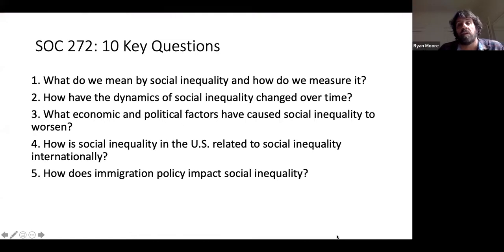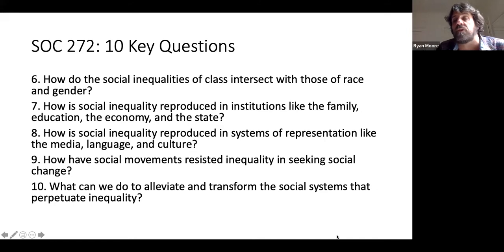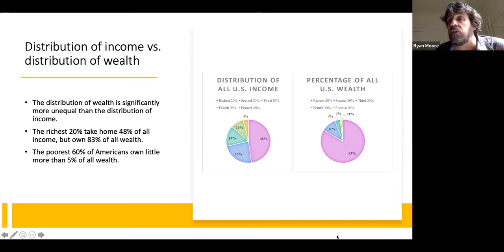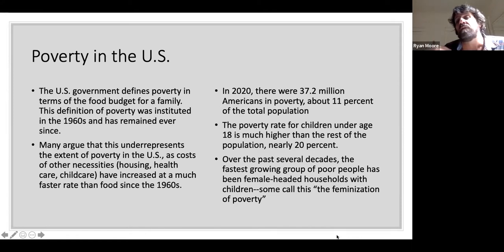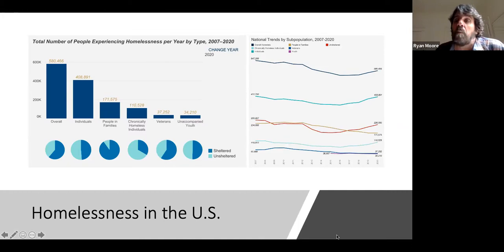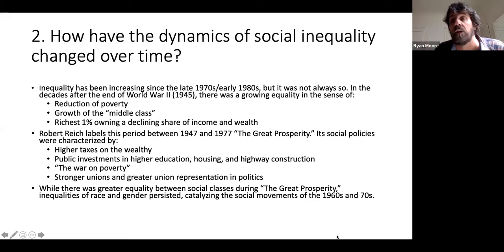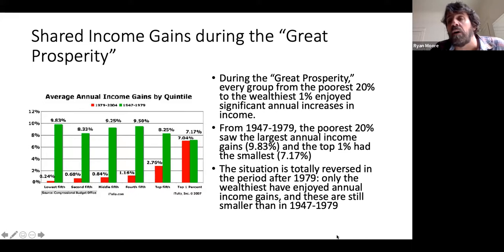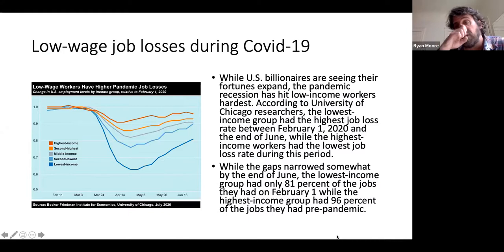Social Inequality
An introductory lecture on social inequality in the U.S.: how do we measure social inequality, and how have its dynamics changed over time?